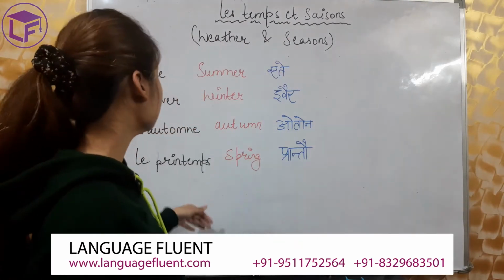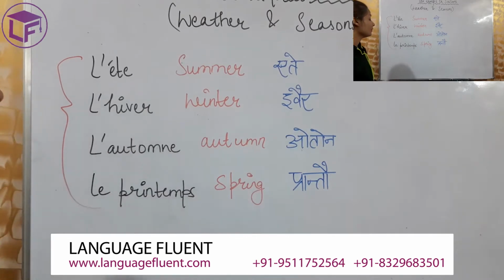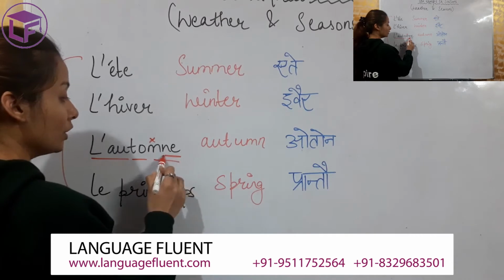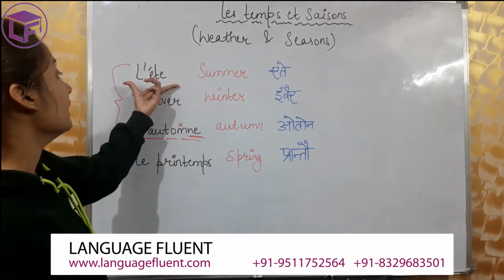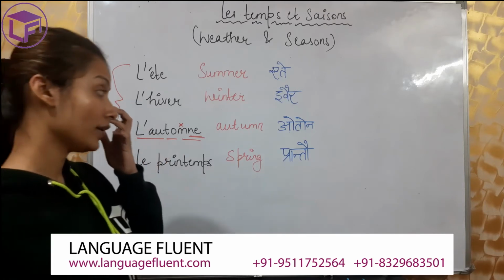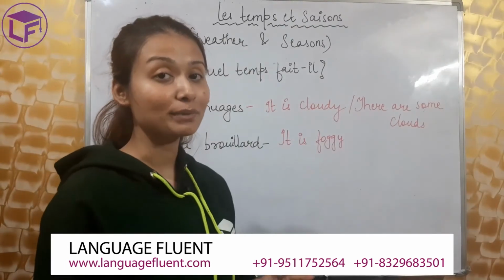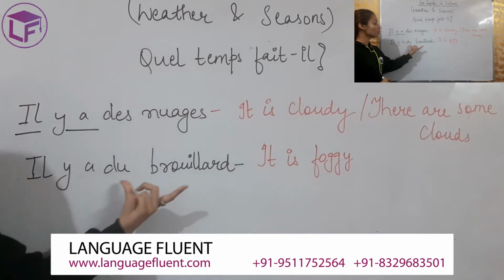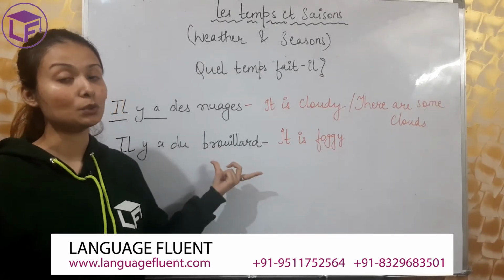Learn French - 𝗪𝗲𝗮𝘁𝗵𝗲𝗿 𝗮𝗻𝗱 𝗦𝗲𝗮𝘀𝗼𝗻𝘀 𝗶𝗻 𝗙𝗿𝗲𝗻𝗰𝗵 | Language Fluent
In this French language lessons for beginners, you will learn  𝗪𝗲𝗮𝘁𝗵𝗲𝗿 𝗮𝗻𝗱 𝗦𝗲𝗮𝘀𝗼𝗻𝘀 𝗶𝗻 𝗙𝗿𝗲𝗻𝗰𝗵

This video is related to 𝗪𝗲𝗮𝘁𝗵𝗲𝗿 𝗮𝗻𝗱 𝗦𝗲𝗮𝘀𝗼𝗻𝘀 𝗶𝗻 𝗙𝗿𝗲𝗻𝗰𝗵

Hey, fellow learners and polyglots! There could be numerous reasons for you to learn French and live in France. Maybe you’re a student, maybe you’re a diplomat for the European Union, or maybe wanderlust isn't just a word for you. Keeping the proverb “better safe than sorry” in mind, today’s video lecture is all about knowing the different terms related to telling weather in French. From telling that “It is raining” to telling “It is sunny today”, this video covers it all. Also, talking about the weather is one of the most popular ways to break the ice with people you’ve just met in France. So let’s get started! Not only this, but today’s video also talks about the different seasons in French to make you more familiar with the climate of France/

We, at Language Fluent, will help you learn French in an easy, fun and definitely, interesting way. As always, it is highly recommended to achieve perfection in the pronunciations of these French translations of weather-related terms as being able to understand them is useful to know what to wear in every season and how to plan your outdoor activities in Frenchy. You can do that by pausing the video, speaking the words out loud, and hearing the pronunciations once again. Remember, practice makes perfect.

If you like our videos, please let us know your opinions in the comments section down below. We’d love to address your questions on French and any suggestions are most certainly welcomed and appreciated. Happy learning!

If you haven't checked out our previous videos, make sure to check them out as well

👨 ABOUT
Language Fluent is an institution that specializes in providing professional training in foreign languages. We offer systematic and well-structured courses across a wide spectrum of foreign languages. We provide our students with training from the very roots of the language to advanced modules. Our courses are suitable for beginners as well as professionals. We provide Internationally Valid Certiﬁcations for each and every foreign language that is offered at Language Fluent. At Language Fluent we believe in offering exceptional language training to our students. We were successful in training a great number of students coming from diverse educational backgrounds. These students achieved their goals and ambitions with Language Fluent’s excellent training programs.

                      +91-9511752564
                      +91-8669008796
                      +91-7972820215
DELFexam learn french
french language
french lesson
french grammar
french sikhiye